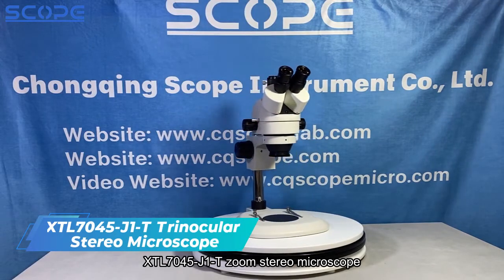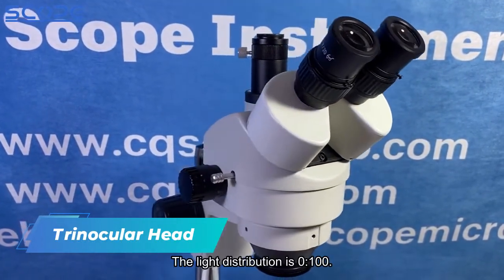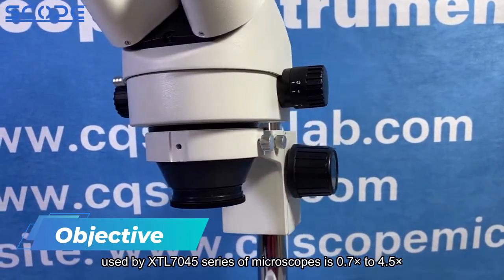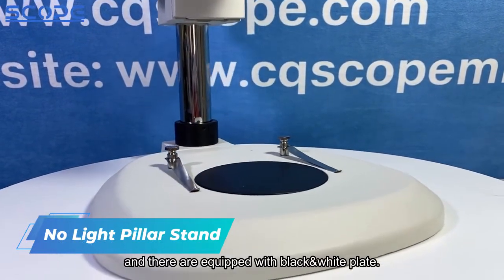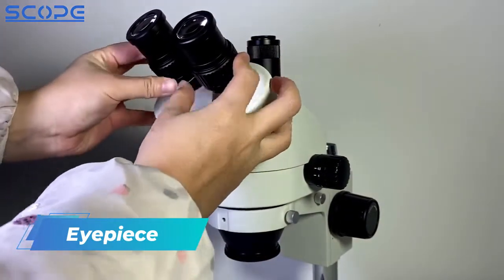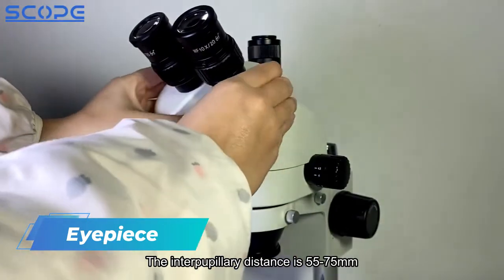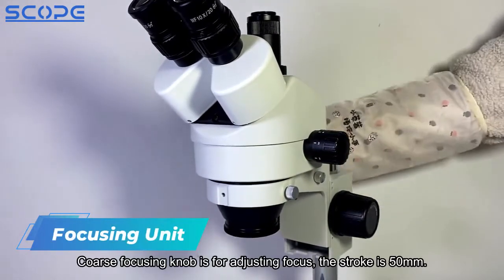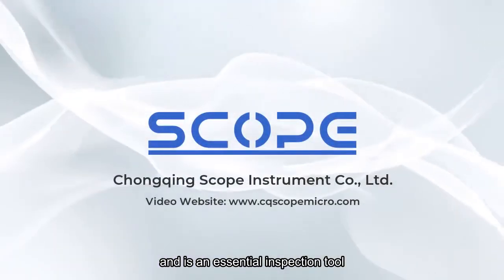Trinocular Dissecting Microscope Zoom Stereo Microscope XTL7045-J1-T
XTL7045-J1-T is trinocular model of XTL7045 series microscope. It uses trinocular head which the light distribution is 0:100. And there are equipped with J1 pillar sector base without light.

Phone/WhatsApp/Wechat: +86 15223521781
Ins: yunfeizhang701